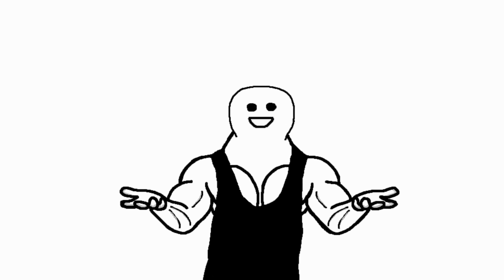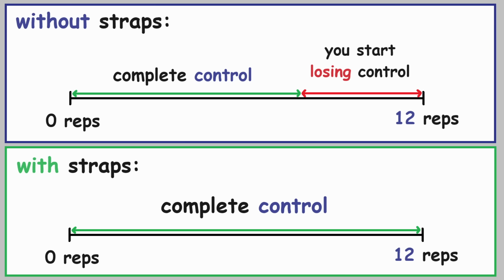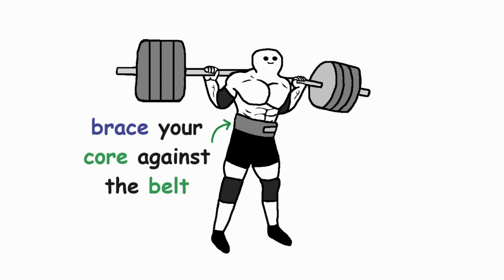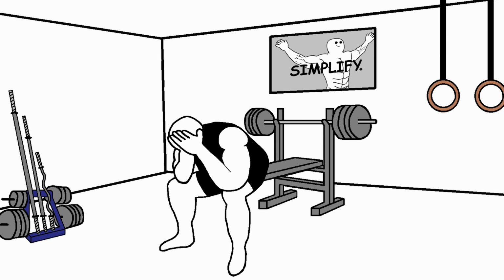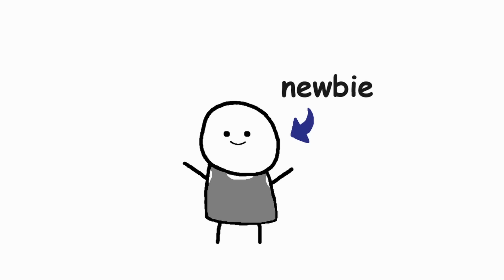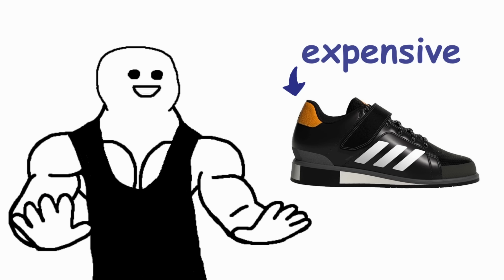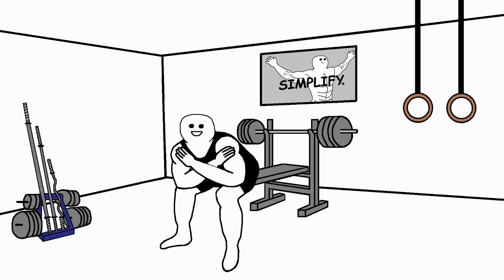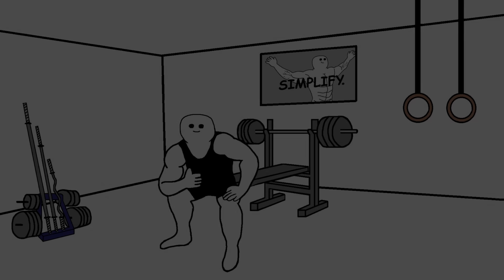Bodybuilding Simplified: Gym Accessories (do you need belt & straps?)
There is a lot of gym accessories, so it can be hard to distinguish between the useful ones, and the ones that are just a complete waste of money. Thats why i prepared 10 of the most used gym accessories, and we will go over every single one, to see which ones are actually worth using. The gym accessories that i chose are: straps, lifting belt, dip belt, wrist wraps, weightlifting shoes, elbow sleeves, knee sleeves, gloves, bands, ab wheel. So lets discover which gym accessories you should buy and use!